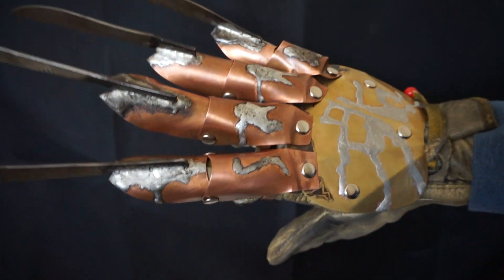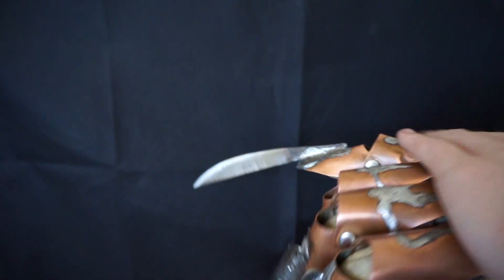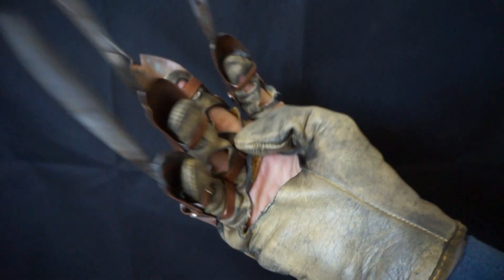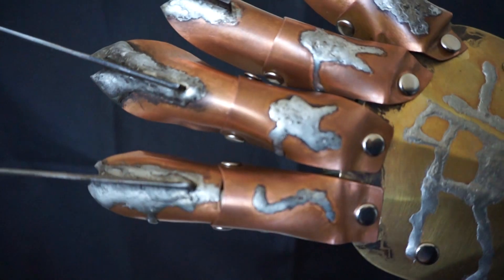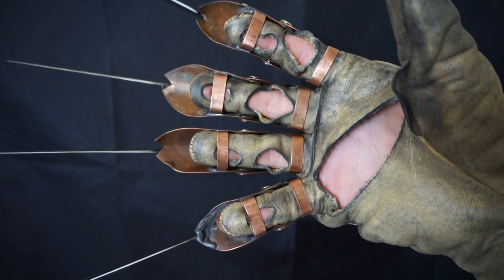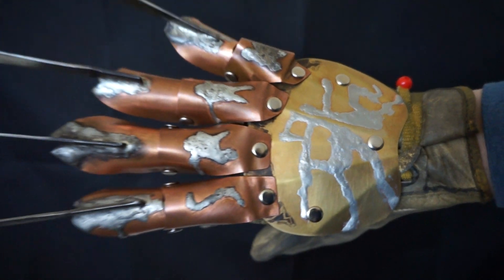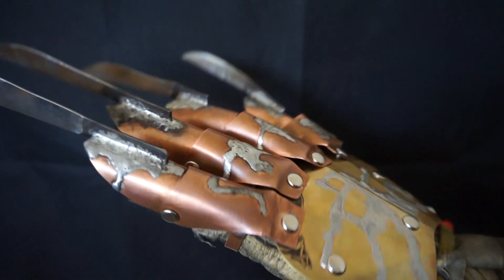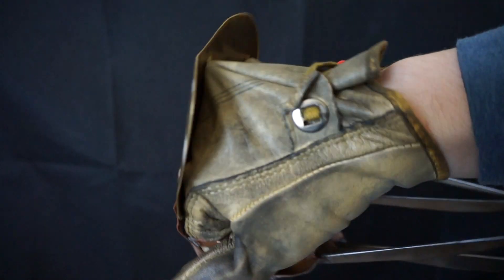Daddy's Secret glove for Mario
New Daddy's Secret glove
Made with type M copper pipe, .025 brass, real butter/knife blades, with a Vintage 1178(will ordinarily have New Style 1178)

$250+shipping